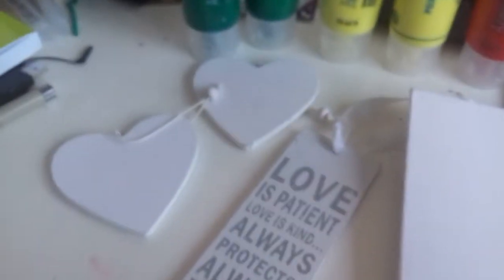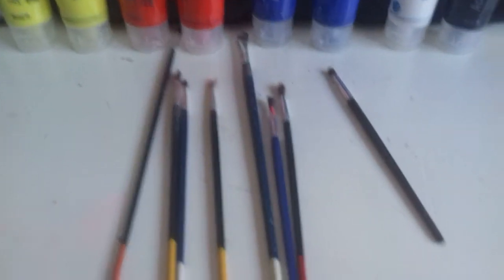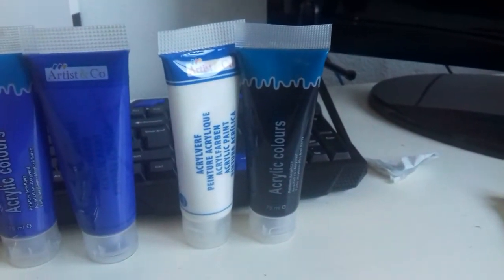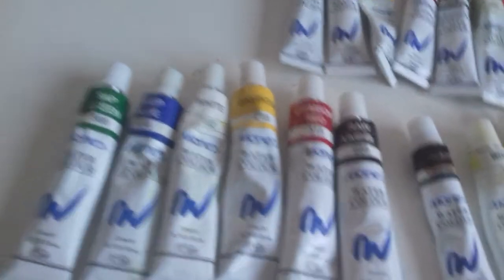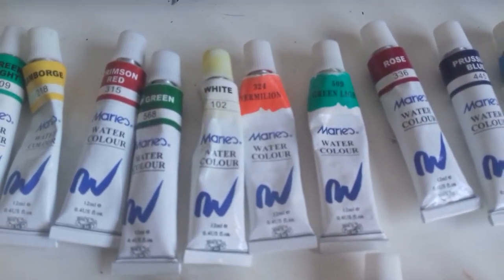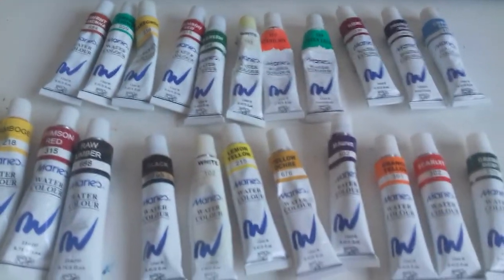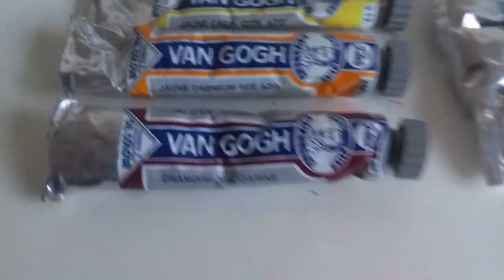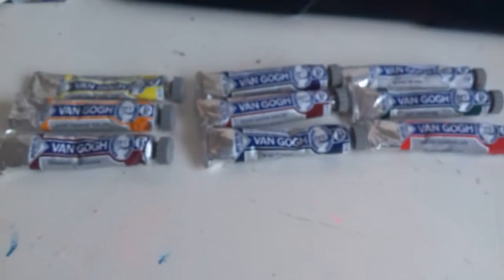OIL, WATERCOLOR & ACRYLIC | Attic Art Haul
My very first video is an Attic Art Haul. I found these cool things today while cleaning our attic. I hope you like it!